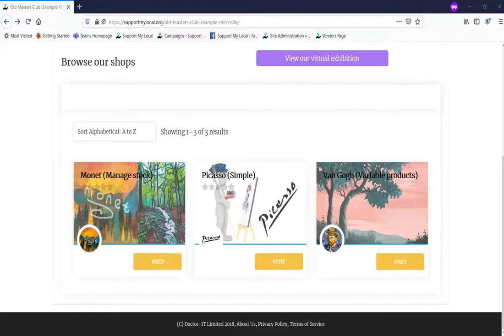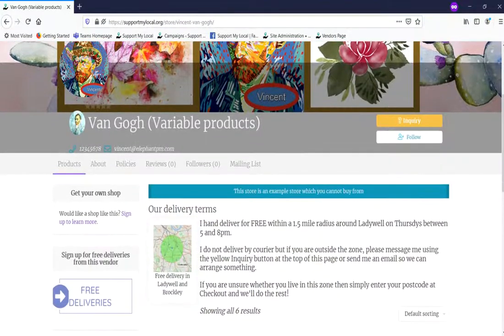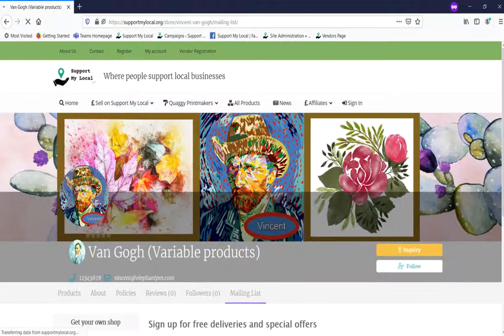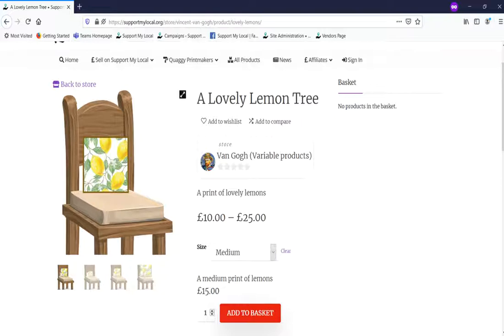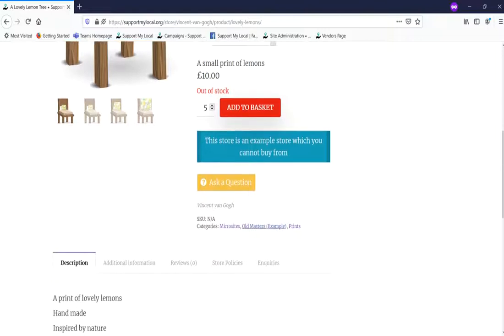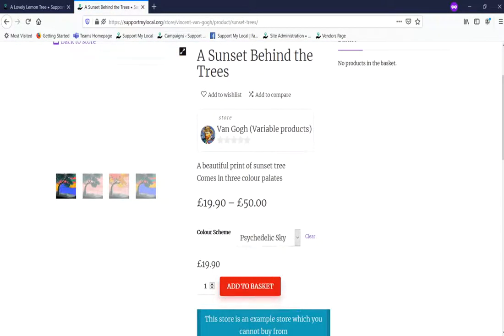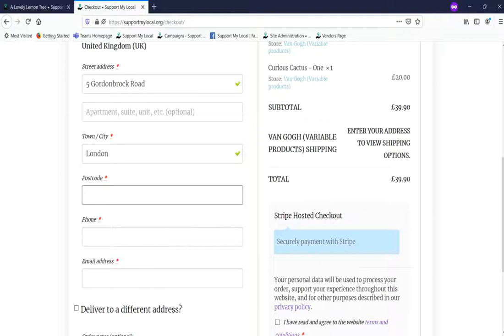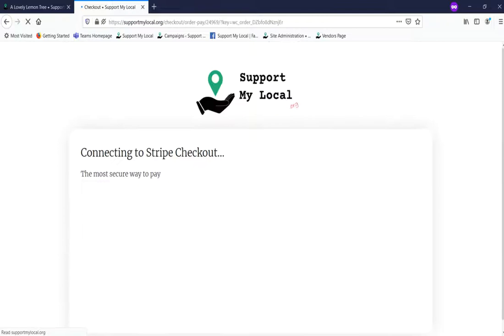Virtual Tour of an Online Store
This is a video giving a Virtual Tour of an online store on Support My Local from a vendor's point of view.
It goes over where your branding is displayed, where your policies and products are and how a customer will buy a product from you.